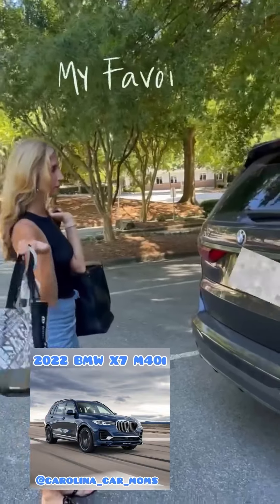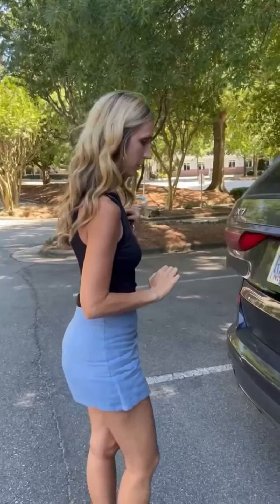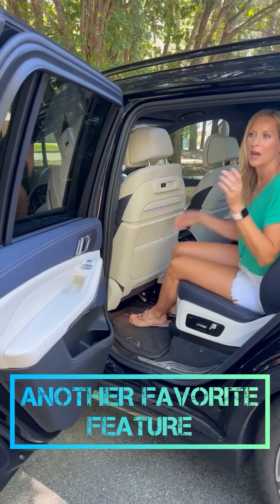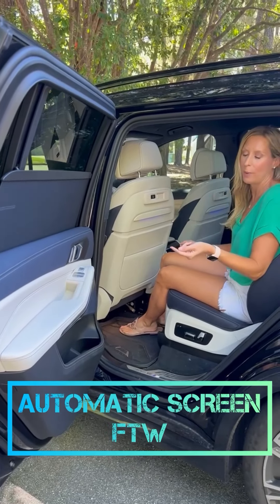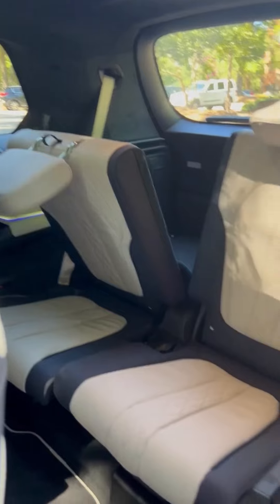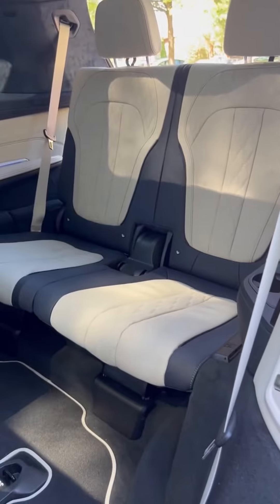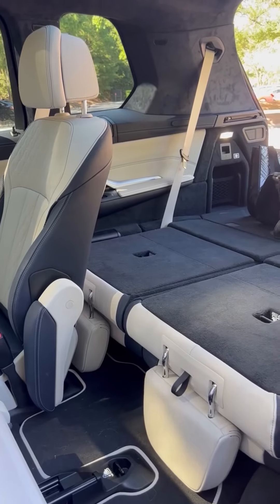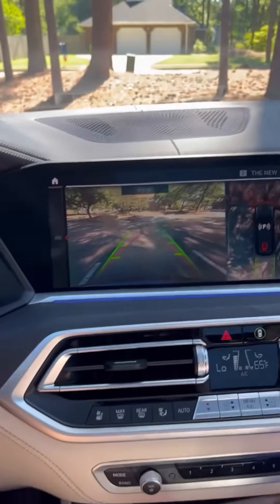2022 BMW X7 mom review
BMW X7 mom review.